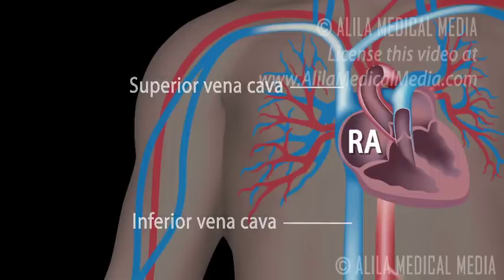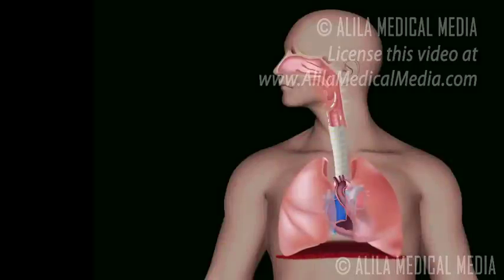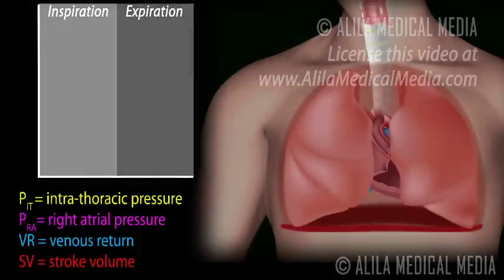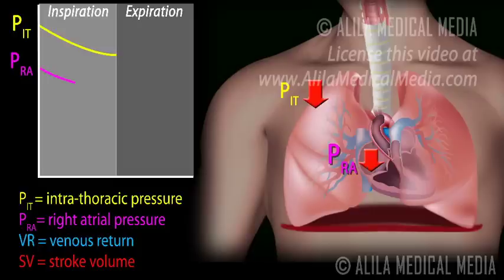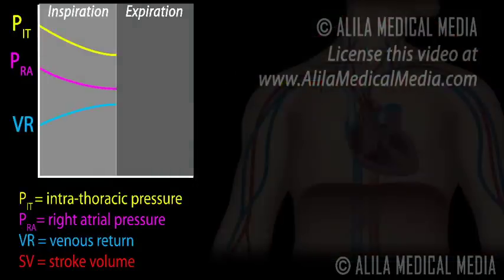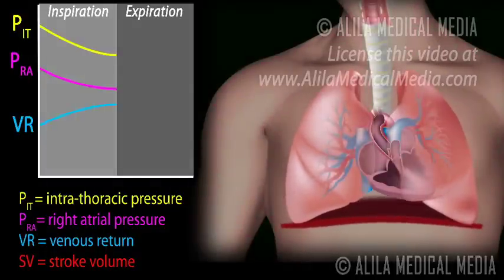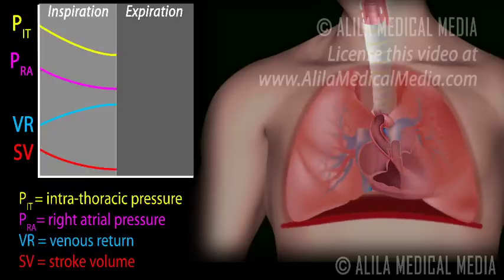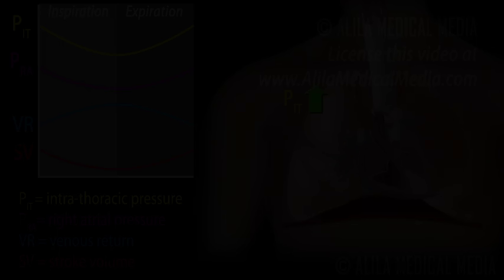How Respiratory Pump Affects Venous Return, Animation.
Thoracic pump (or effect of breathing) on the rate of venous return.

Venous return is the flow of blood from the periphery back to the heart’s right atrium. Blood from the upper body returns via the superior vena cava, blood from the lower body returns via the inferior vena cava.
The rate of venous return is determined by two factors: the pressure gradient between venous pressure and right atrial pressure; and venous resistance. A decrease in right atrial pressure leads to an increase in venous return, and vice versa.
Breathing is one of the mechanisms that facilitate venous return. This is known as thoracic pump, or respiratory pump.
During inspiration, the diaphragm moves down, expanding the thoracic cavity, resulting in a decreased intra-thoracic pressure and a subsequent expansion of the lungs. Part of this change in pressure is transmitted across the walls of the heart, lowering right atrial pressure and thus facilitating venous return. Another aspect of the diaphragmatic descent is the concomitant increase in abdominal pressure. As the inferior vena cava passes through both abdominal and thoracic cavities, an increase in abdominal pressure together with a decrease in thoracic pressure squeeze the blood upward - toward the heart.
On the other hand, left ventricular stroke volume is decreased during inspiration. This is because the expansion of the lungs causes pulmonary blood volume to increase and the blood flow from the lungs to the left atrium to decrease.
During expiration, the diaphragm moves up, the pressure in the thoracic cavity reverses. Venous return decreases. Pulmonary blood vessels shrink pumping more blood through the pulmonary veins into the left atrium. Stroke volume increases as a result.